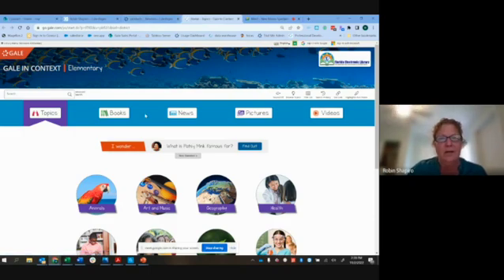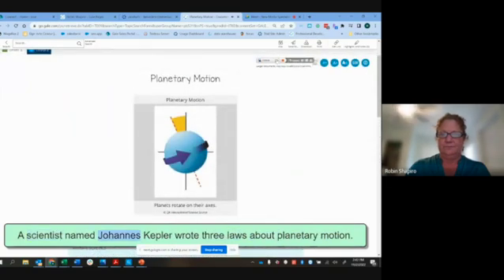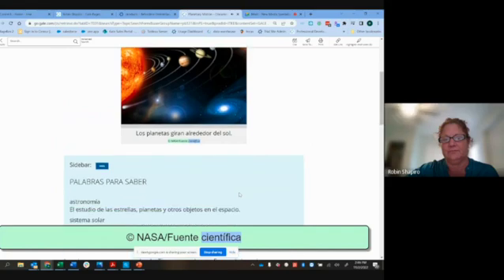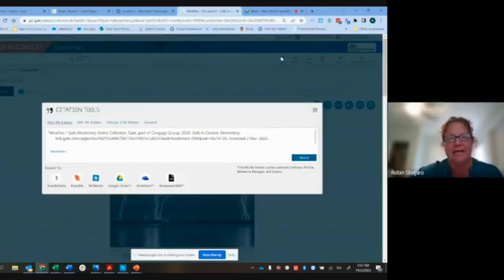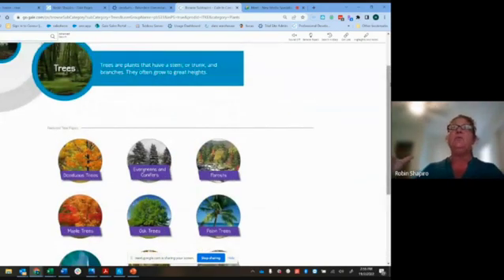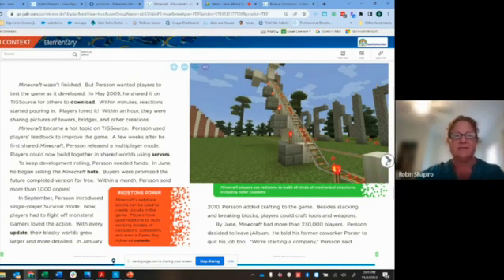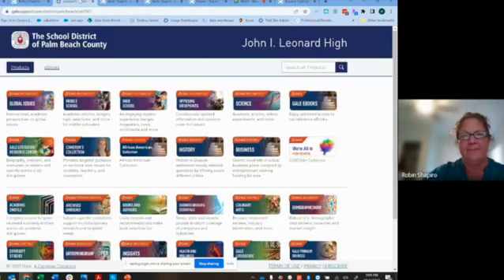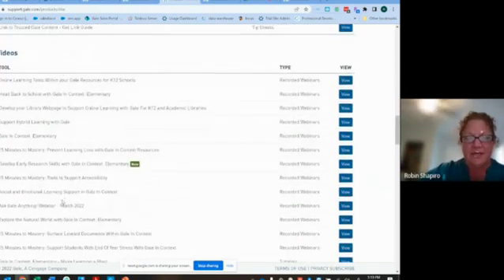New Media Specialist Cadre - GALE Databases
This video was recorded during the live session of the New Media Specialist Cadre on November 2, 2022. We welcomed Robin Shapiro from GALE Cengage to go through all the tools available to media specialists in Palm Beach County in our GALE databases